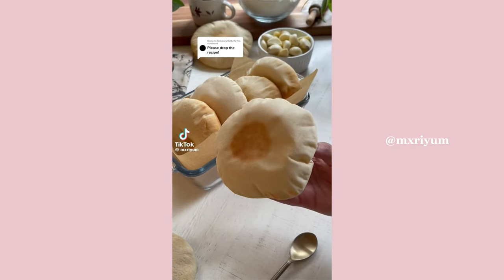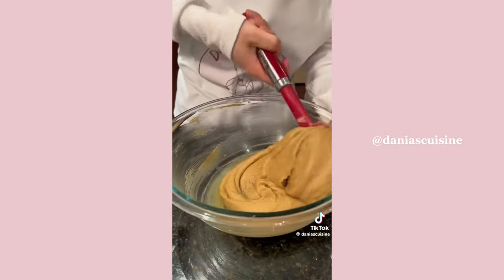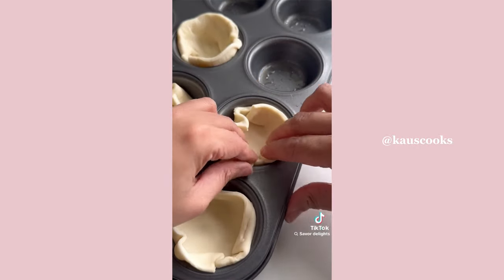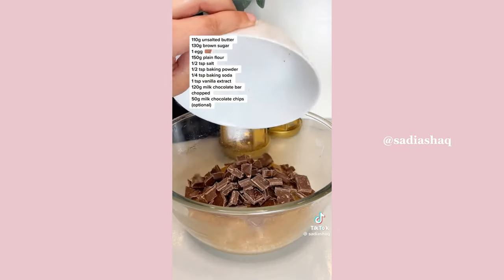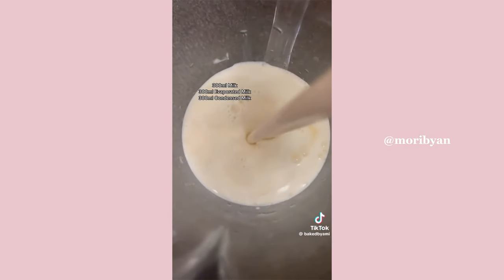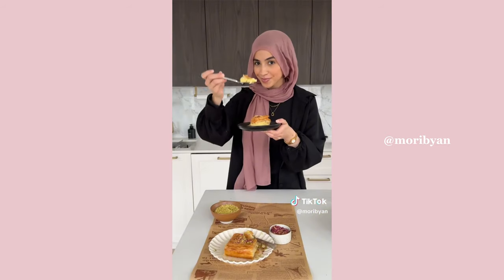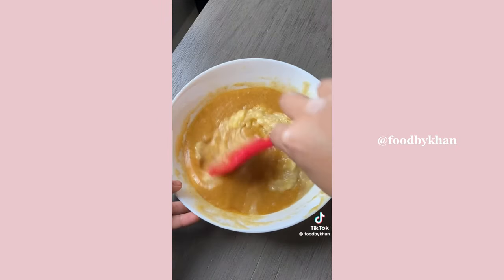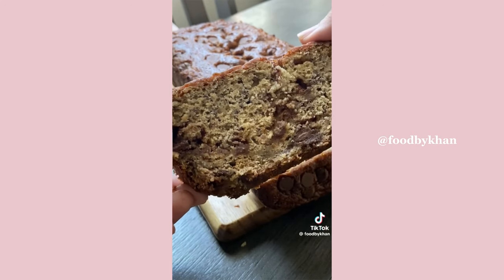Ramadan Recipes & Iftar Ideas Part 6 🍫💗 | aesthetic baking tiktok recipe video compilation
Aesthetic baking tiktok compilation, tiktok compilation, aesthetic baking videos, baking tiktok, aesthetic tiktok recipes, ramadan recipes, ramadan, iftar ideas